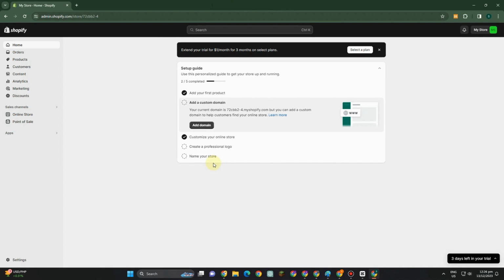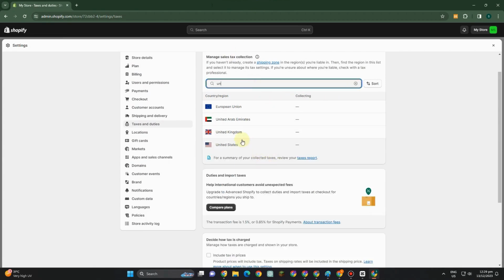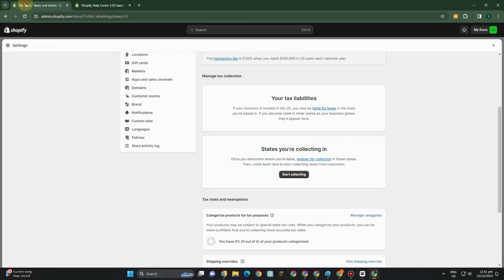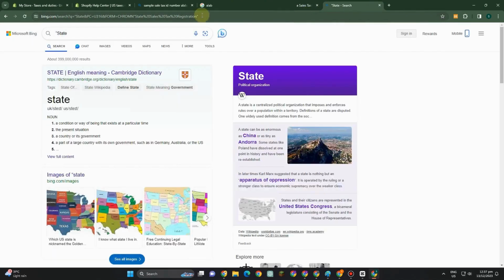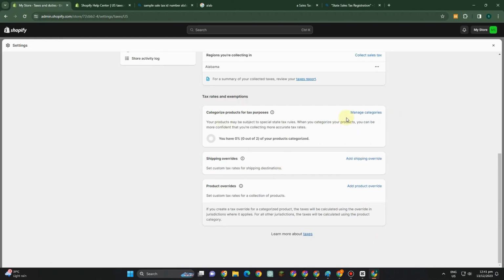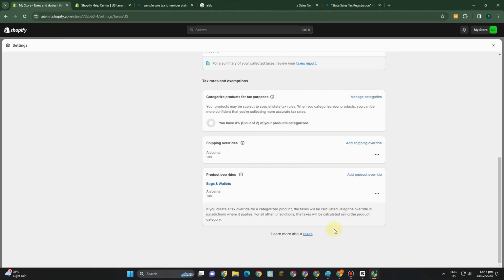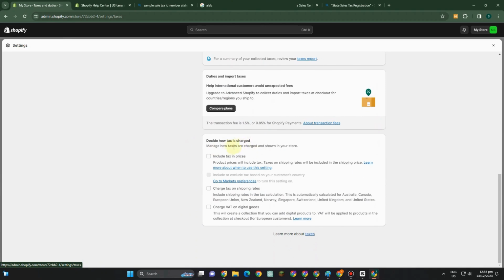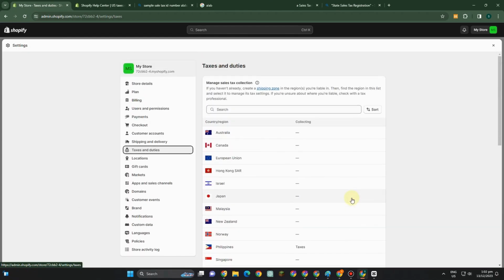How to Set Up Taxes on Shopify | Shopify Tutorial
Running an online store means you need to handle taxes correctly. Setting up taxes on Shopify ensures you charge the right rates based on your customer’s location. This tutorial will guide you through configuring tax settings on your Shopify store to stay compliant with local regulations.

In this tutorial, you'll learn:
How to set up tax rates based on regions and countries.
Step-by-step instructions for enabling automatic tax calculation.
Tips for managing tax exemptions and reports.

Stay compliant—follow these steps to set up taxes on Shopify!